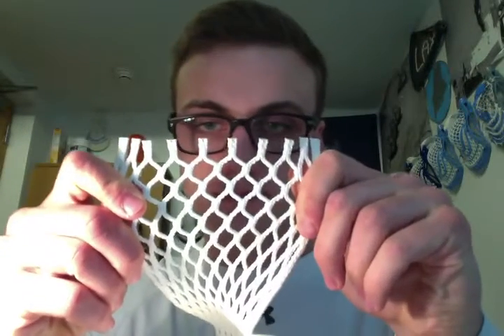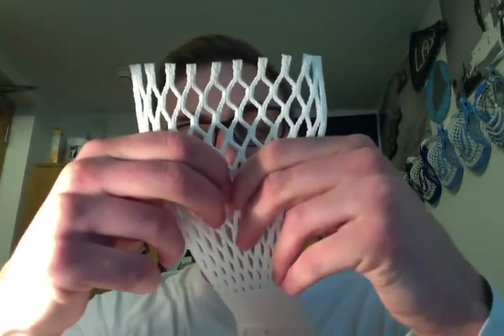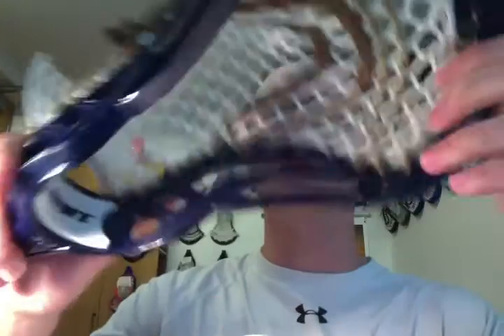Jimalax Money Mesh Review